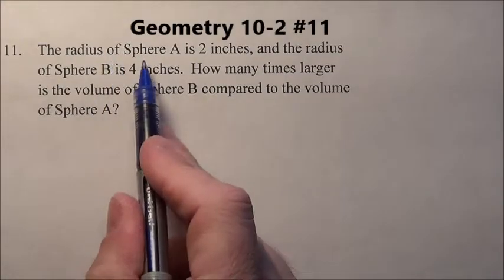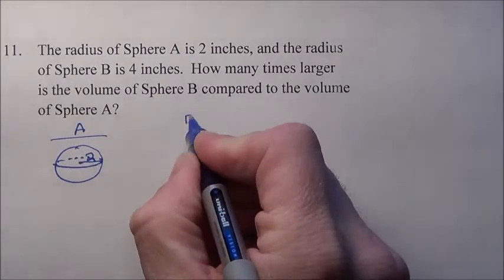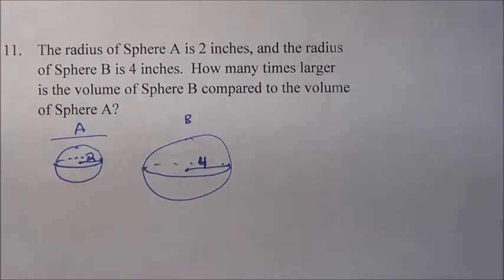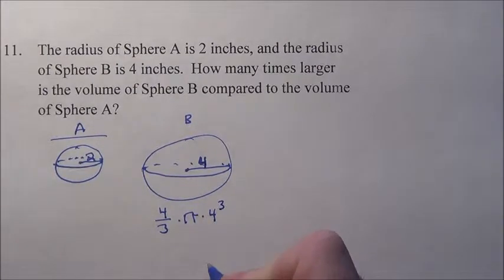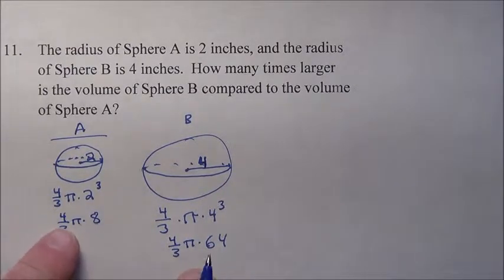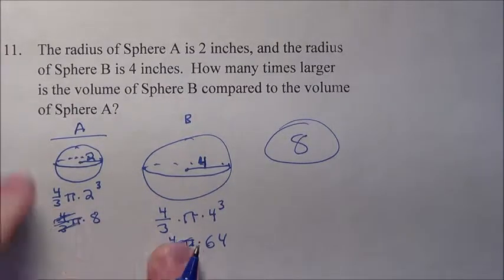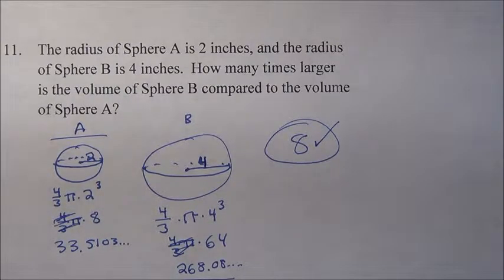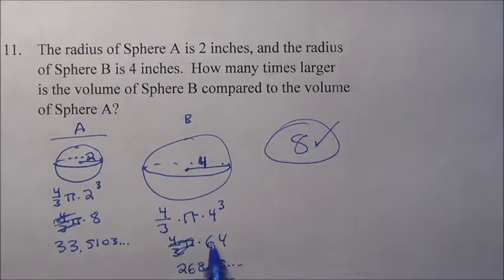Geometry 10-2 #11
Geometry 10-2 #11 explained, Volume of a Sphere